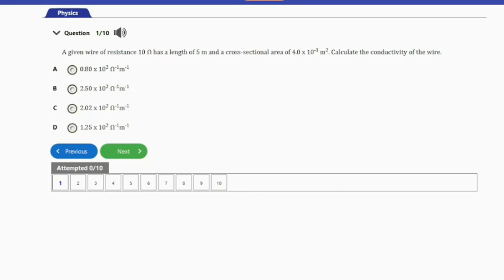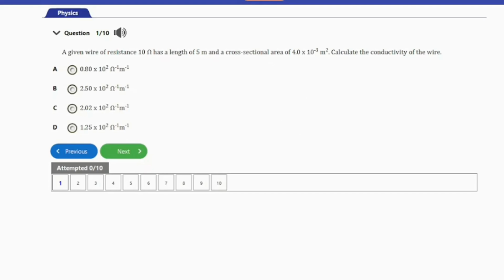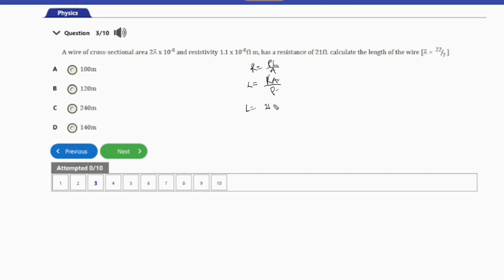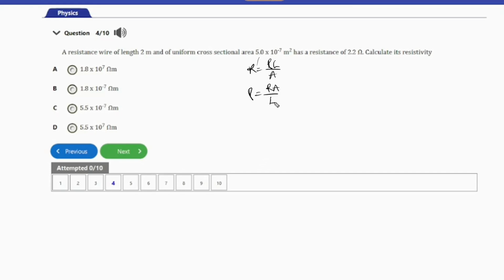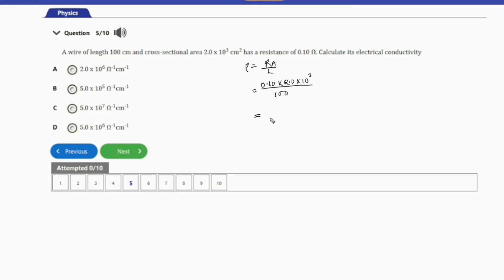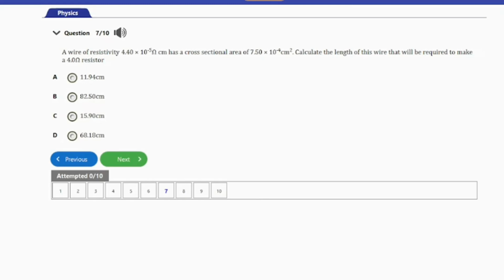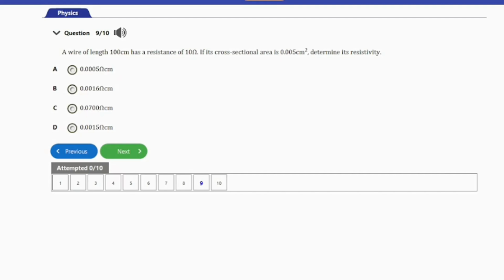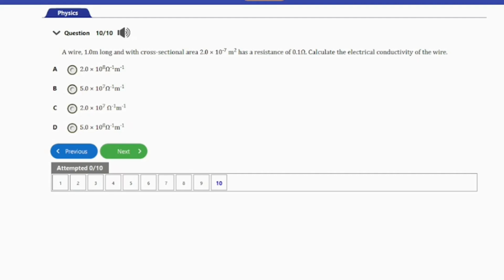WAEC Physics Tutorial Questions & Answer 2025 On Resistivity & Conductivity (Top 10)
WAEC Physics Tutorial Questions And Answers On Resistivity And Conductivity

Resistivity And Conductivity is one of the basic problems in WAEC physics

In this WASSCE or WAEC physics tutorial video, I answered WAEC physics 10 Questions On Resistivity And Conductivity

This video is a definite guide to smashing questions on the resistivity and conductivity in WASSCE or WAEC physics questions and answers.